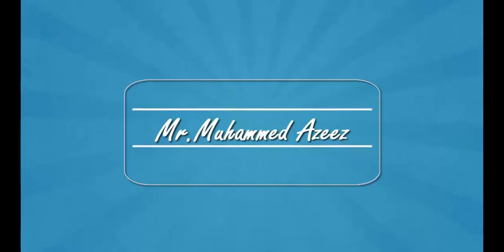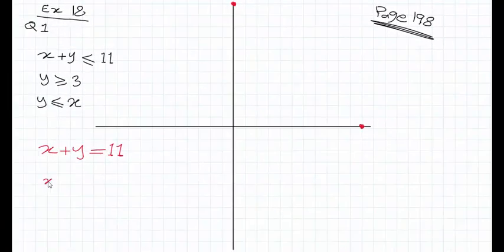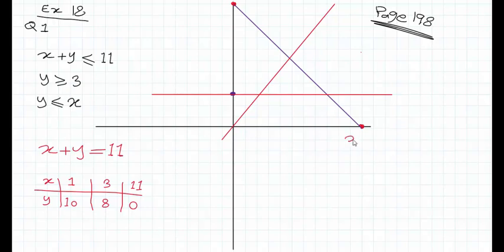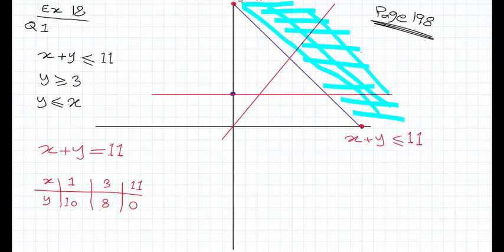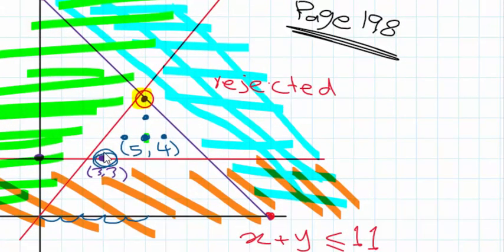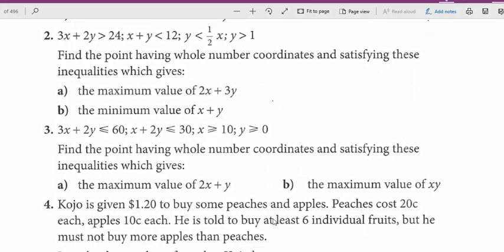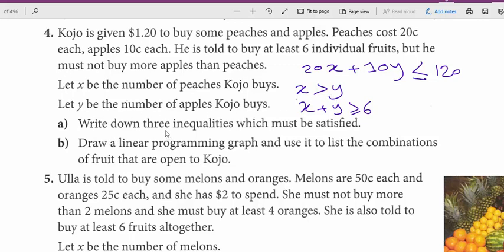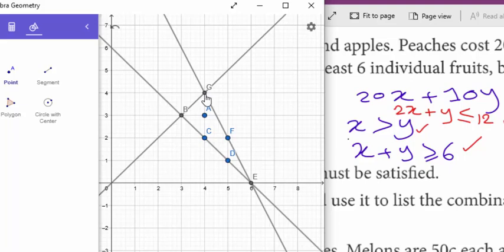Linear programming, IGCSE, Oxford complete mathematics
Lesson 3
Queen Anne International School
online learning with Mr. Muhammed Azeez